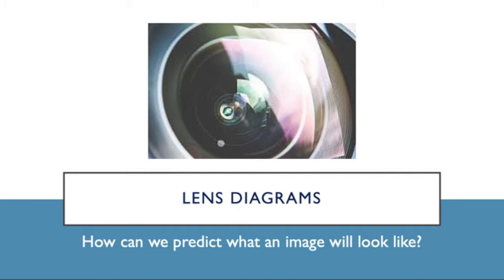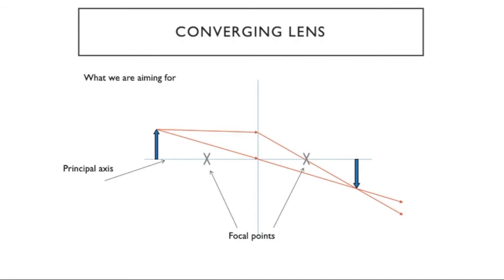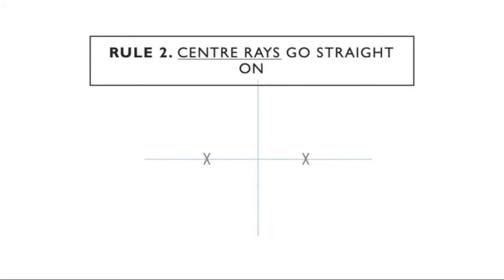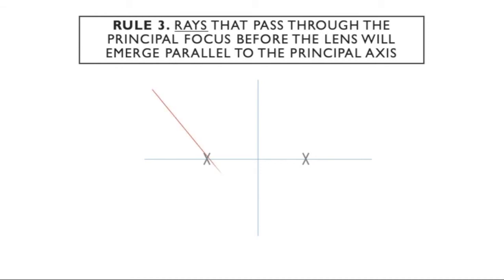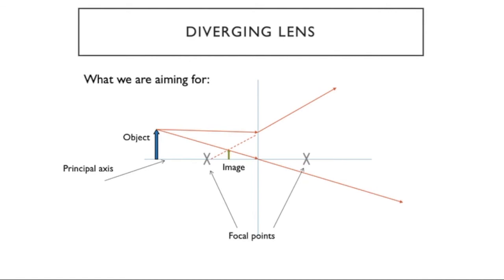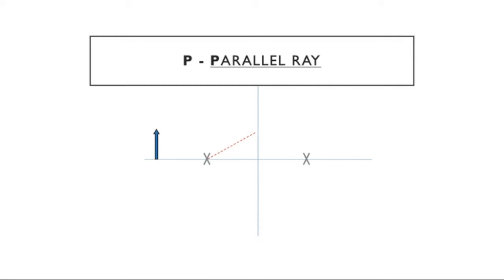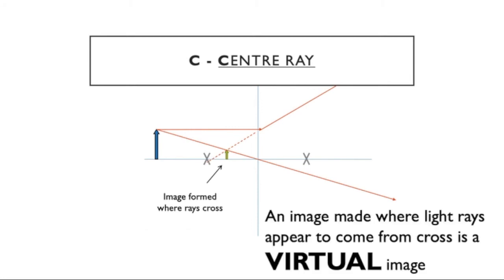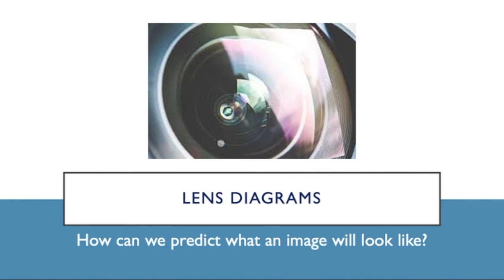Lens Diagrams - 3 Easy Steps to be able to predict what an image in a lens will look like